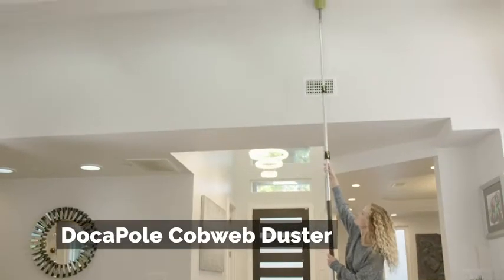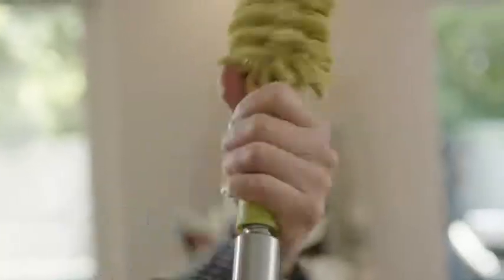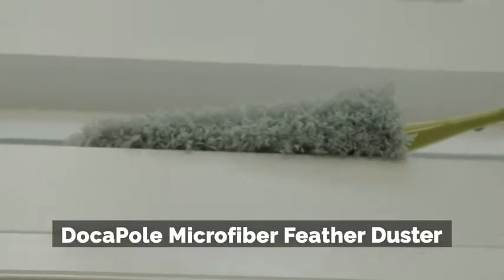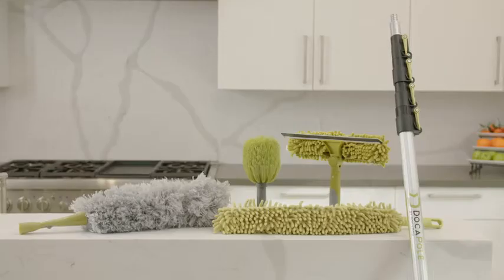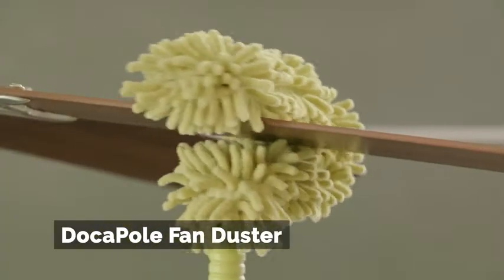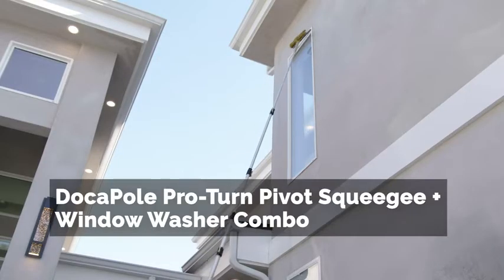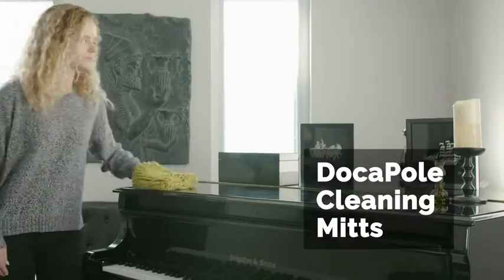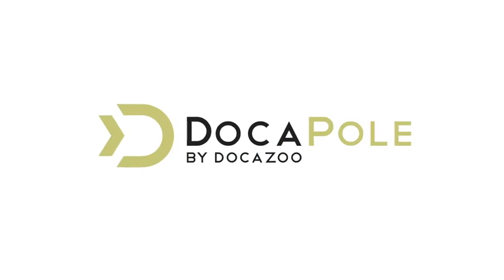DocaPole Cleaning Kit | 24 Foot Extension Pole | Cobweb Duster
DocaPole Cleaning Kit with 24 Foot Extension Pole // Includes 3 Dusting Attachments + 1 Window Squeegee & Washer // Cobweb Duster // Microfiber Feather Duster // Ceiling Fan Duster & Cleaner

THE ULTIMATE HIGH-REACH EXTENSION POLE CLEANING KIT – includes a 6-24 foot DocaPole telescopic pole, window squeegee and window washer combo, cobweb duster, microfiber feather duster, and microfiber ceiling fan duster – the telescoping pole features an attachable hinge tip and provides 28-30 feet of reach when combined with the attachments
WINDOW SQUEEGEE + WINDOW SCRUBBER COMBO – features a removable chenille microfiber window scrubber highly effective in removing window dirt and grime – the squeegee includes 3 interchangeable blade sizes (10”, 12” and 14”) and features a handle rotate-lock mechanism which allows for use at multiple angles depending on the shape and size of window panes
MICROFIBER FEATHER DUSTER – Grip ‘N Clean Scratch-Free Microfiber Technology ensures effective dust and dirt removal while protecting your cleaning surfaces; clean bookshelves, bookcases, high ceiling fans, pianos, chandeliers and other light fixtures, vaulted ceilings, cathedral ceilings, rafters, high window sills and mantles, and more
FLEX-AND-STAY MICROFIBER CHENILLE CEILING FAN DUSTER – the duster bends and holds the desired shape to maximize surface area contact with the dusting surface and maximize dust particle uptake – perfect for wrapping around high ceiling fan blades – the removable dusting cloth enables easy washing
DOCAPOLE COBWEB DUSTER – leverages its dome shape and electrostatic action to penetrate corners and tight areas and attract and hold dust particles and cobwebs - Ideal for high-up ceilings, corners, crown molding, windows, blinds, cabinets, under counters, base boards, mantles, exterior corners and enclosures, window screens, screened-in porches, and more

The DocaPole Ultimate High-Reach Cleaning Kit with 24 Foot Extension Pole
The DocaPole Ultimate High-Reach Cleaning Kit is the perfect high-reach cleaning solution! It includes a 6-24 foot DocaPole telescopic pole with an attachable hinge tip, window squeegee + scrubber combo (with 3 sizes of squeegee blades), cobweb duster, microfiber feather duster, and flex-and-stay microfiber chenille ceiling fan duster.

The DocaPole window squeegee and window washer combo scrubs dirt and grime off windows, leaving behind clean, sparkling, streak-free windows! And each DocaPole duster is designed to attract and hold dust and dirt ensuring maximum dust particle pick-up - leaving behind a clean, dust-free, healthier environment for kids, pets, and the whole family!

The cleaning attachments + telescoping pole provide up to 28-30 feet of cleaning reach depending on the height of the user and the attachment being used. The high-reach capability of this cleaning kit ensures no area goes uncleaned!